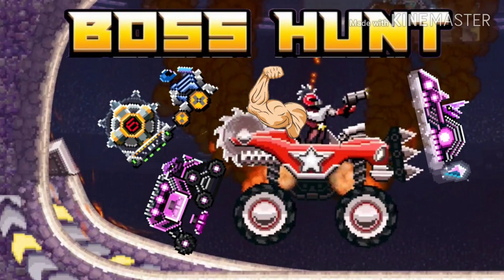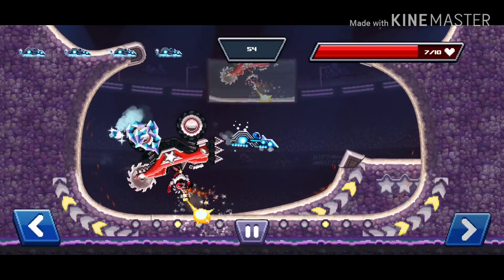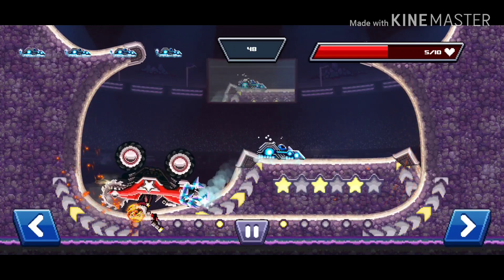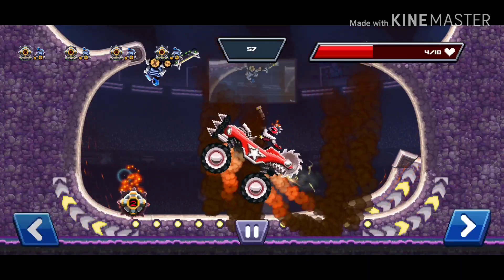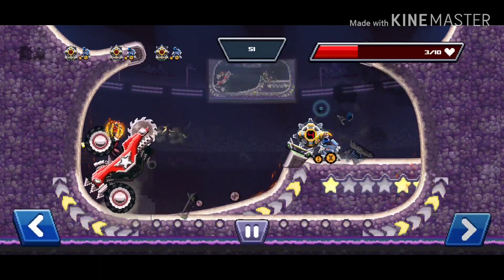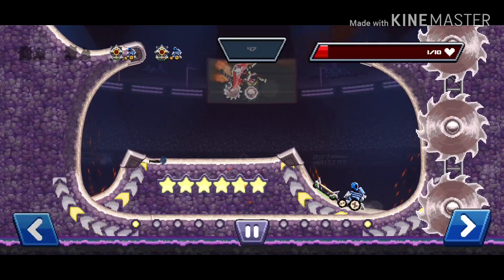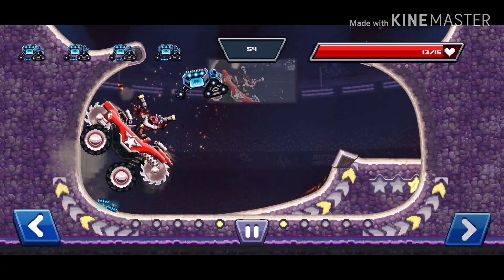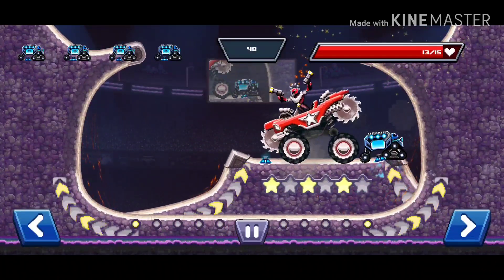BEST CARS IN BOSS HUNT | DRIVE AHEAD!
What other cars are good in boss hunt?